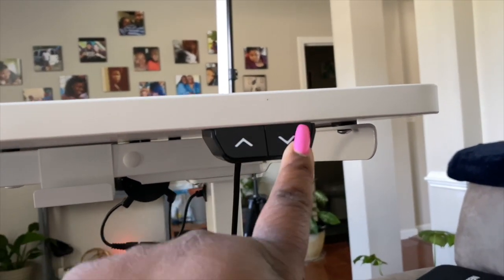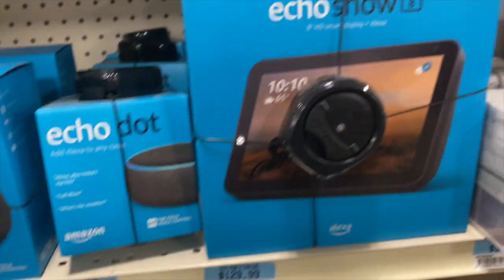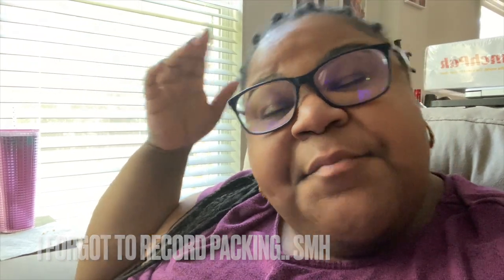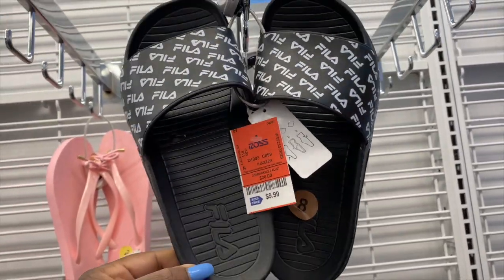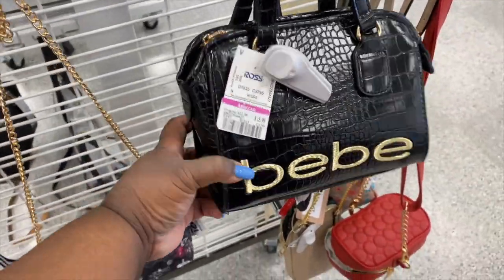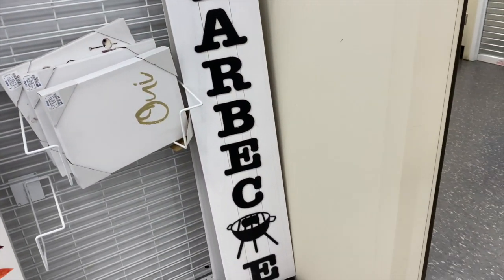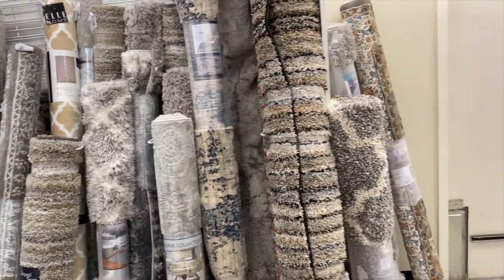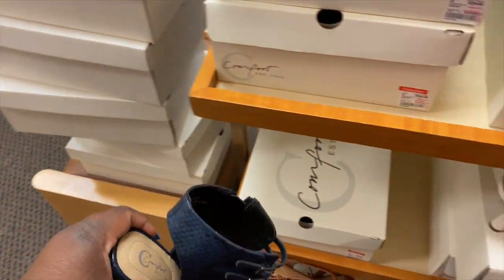THE BIGGEST SALE OF THE YEAR| flexispot standing desk| flexispot standing desk assembly|shop with me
Deal time is on June 21-22, 2021.

SHOP PD SHADES

! Q & A !
Camera used
Located: RALEIGH, NC
About me!
It's Prissy P ( Prissy gang) you will see a lot of different things on my channel from challenges, pranks, VLOGS, & story times.

PRISSYP PRGANG PDSHADES flexispot standing desk flexispot standing desk assembly shop with me ross haul